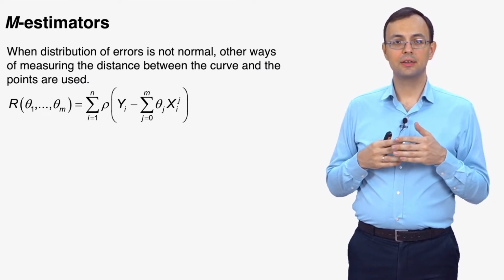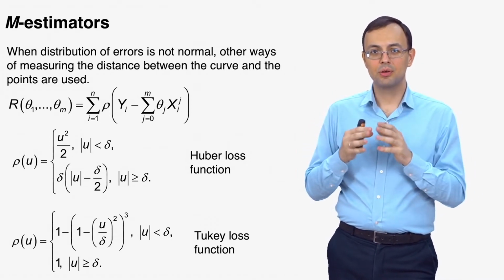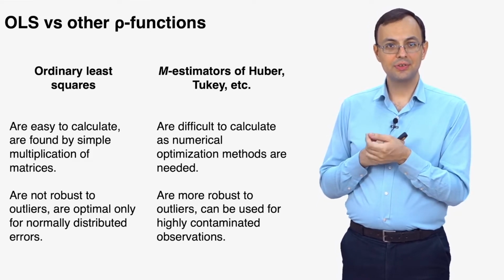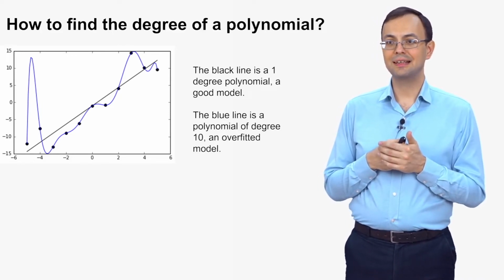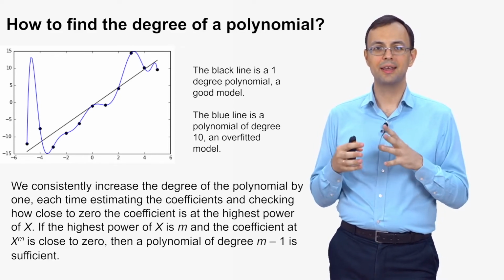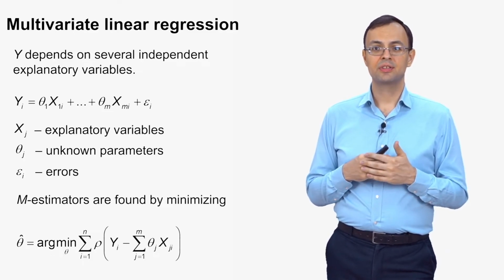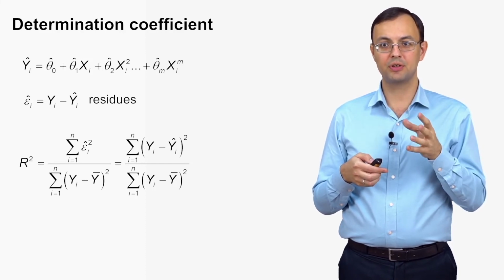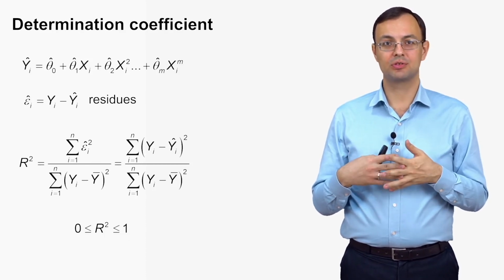Probability and Statistics. Lecture 15. Linear Regression. Part 3